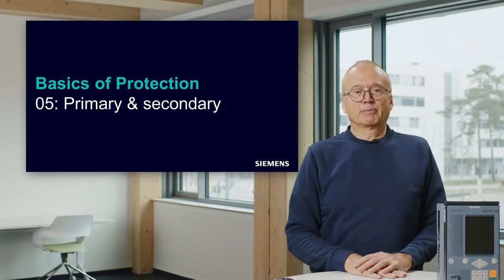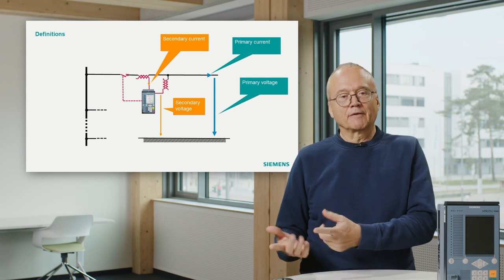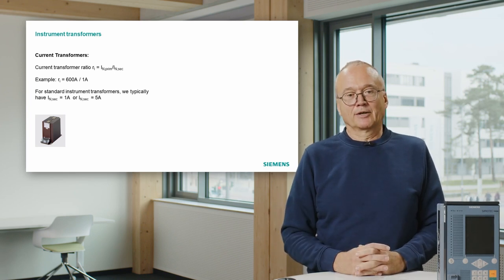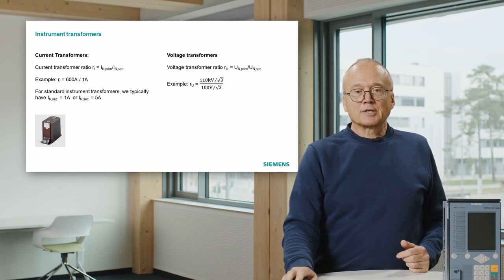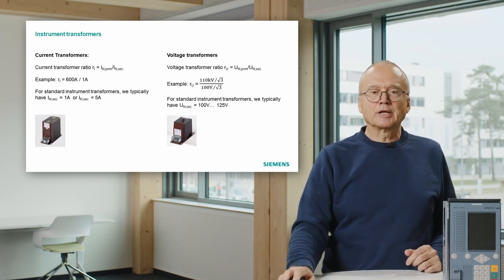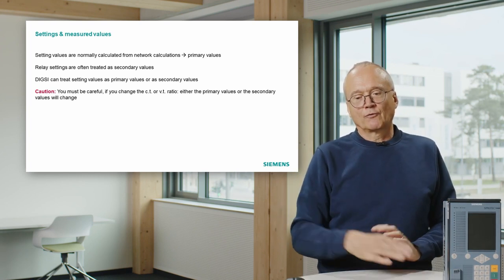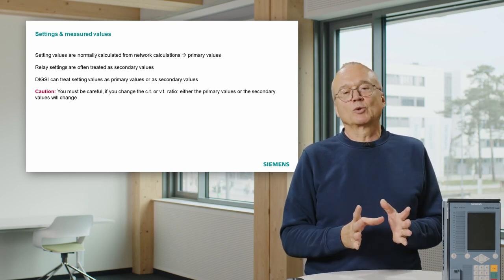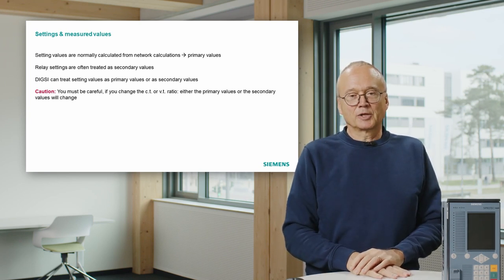05.Basics of protection - Primary and secondary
05.Basics of protection - Primary and secondary